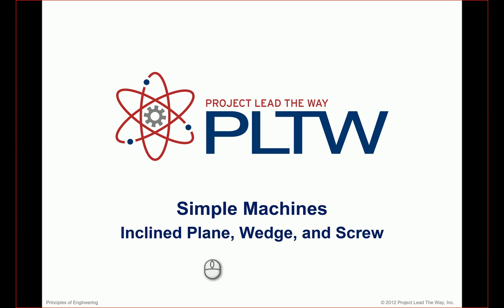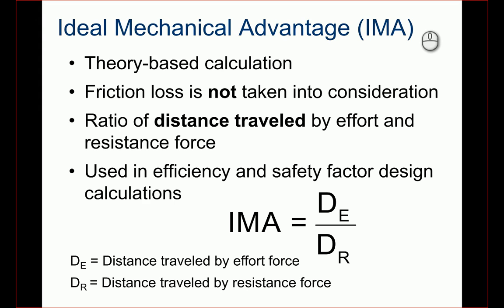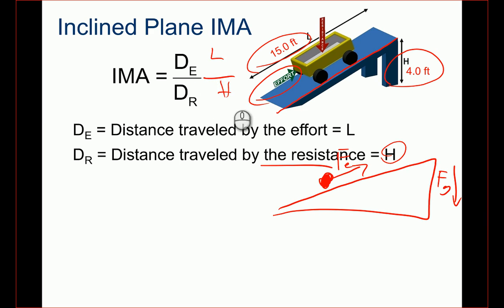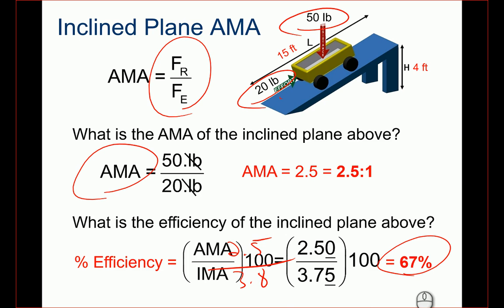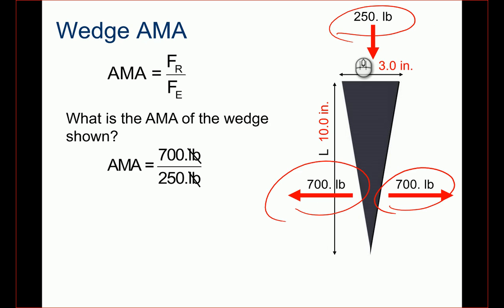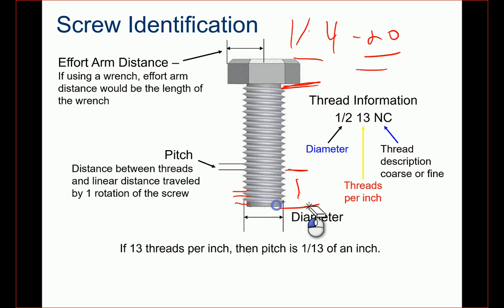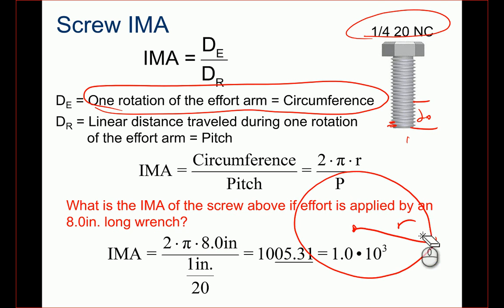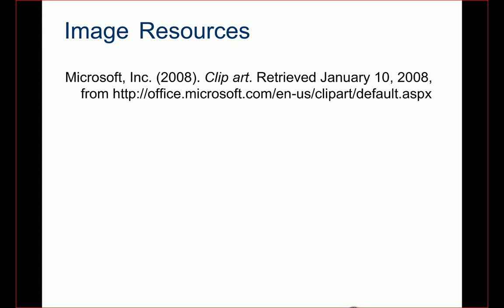Inclined Plane, Screw, Wedge